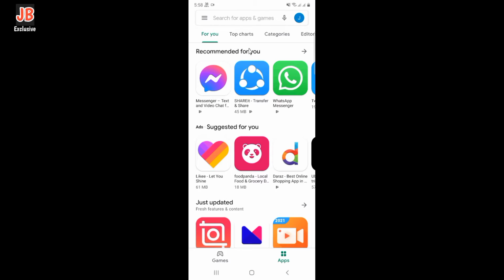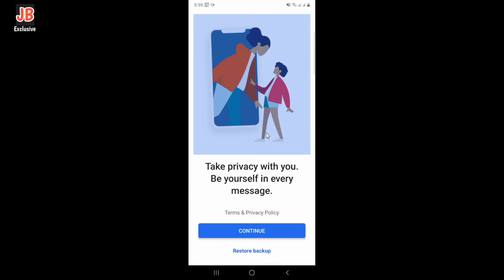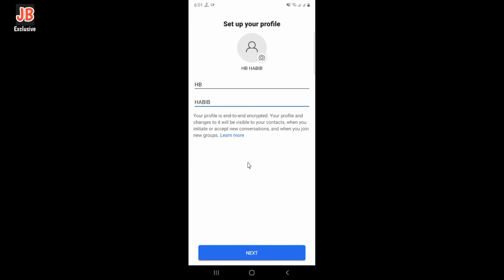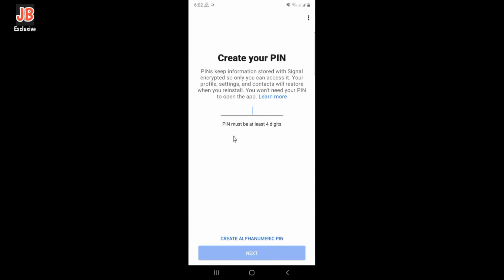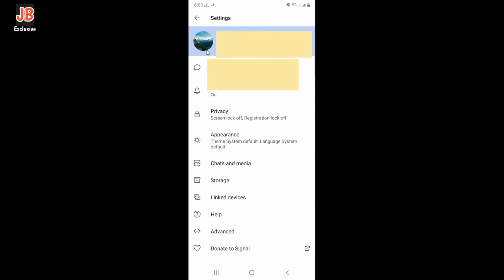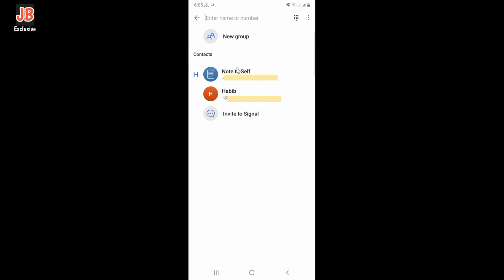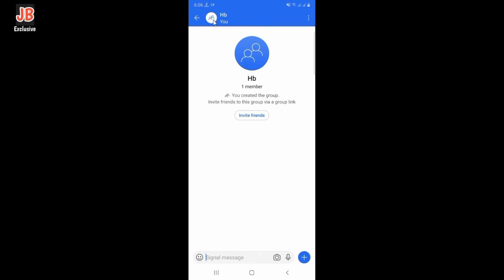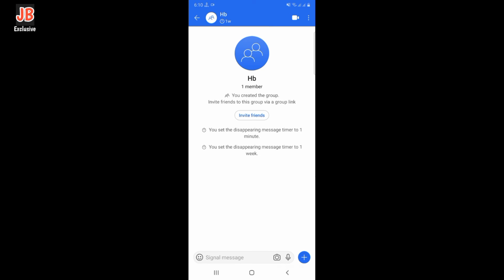Signal Private Messenger App || How to use Signal App 2021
📝 TOPICS COVERED:
1- How to use signal Private Messenger
2- What is signal app
3- Signal app review
4- Signal messaging app review
5- Signal Vs WhatsApp
6- Signal app how it works
7- Signal App kya hain
8- Signal app kaise use kare ?